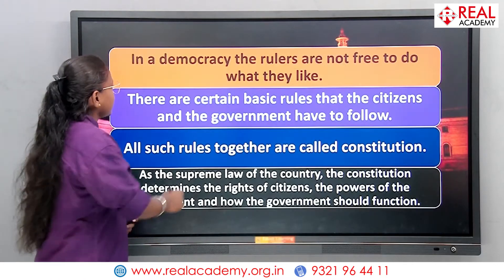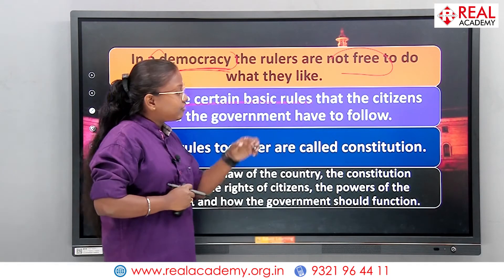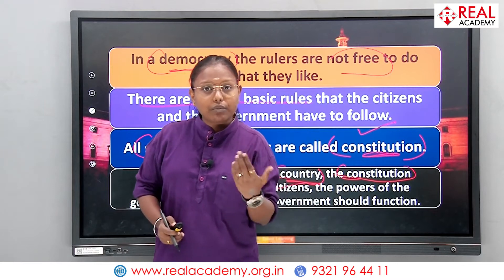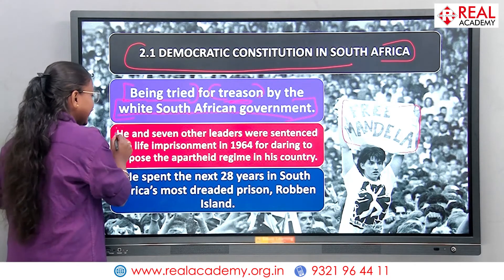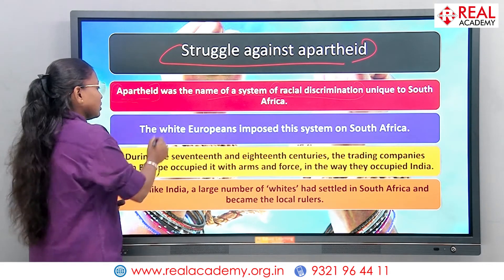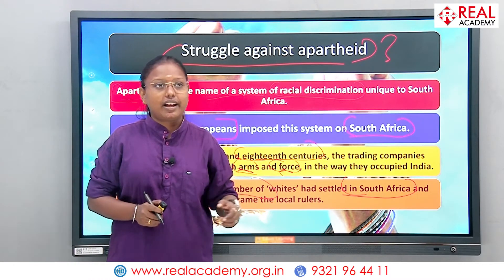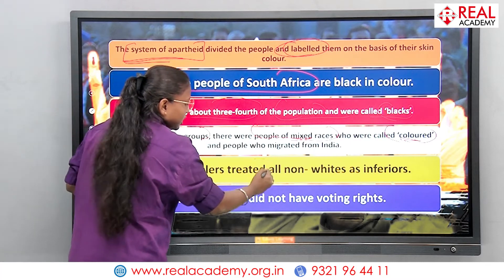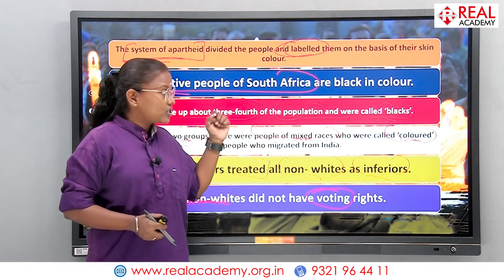CONSTITUTIONAL DESIGN | GRADE 9 | CBSE BOARD | SOCIAL STUDIES | HISTORY | GEOGRAPHY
📜 Dive into the intricacies of constitutional design with this illuminating Grade 9 lecture tailored for CBSE Board students. Explore the foundational principles, key features, and significance of constitutional frameworks in shaping the governance and democracy of nations.

🏛️ Unravel the essence of constitutional design, examining the principles of separation of powers, checks and balances, federalism, and fundamental rights enshrined within. Gain insights into the drafting process and the historical context that influenced the creation of constitutions.

🌐 Explore case studies of prominent constitutions from around the world, analyzing their structures, provisions, and evolution over time. Understand the role of constitutional bodies and institutions in upholding the rule of law and safeguarding democratic principles.

🔍 Examine the Indian Constitution in detail, delving into its historical roots, salient features, and significance in the socio-political landscape of the nation. Learn about the Preamble, fundamental rights, directive principles, and the mechanism of amendment.

🎓 Whether you're a student preparing for exams or a curious learner eager to deepen your understanding of governance and democracy, this comprehensive lecture offers invaluable insights into constitutional design.

📚 Admissions Open - Secure Your Spot Now!
➼ Foundational Courses (8th - 10th)
➼ ICSE, CBSE, SSC Boards (8th - 10th)
➼ 11th & 12th Science & Commerce
➼ Entrance Exams: JEE Main & Advanced, NEET (UG), MHT-CET, BITSAT, CA Foundation

Take the step towards shaping your academic future by enrolling at Real Academy. Call the provided numbers to secure your spot and embark on a journey of academic achievement.

Your career goals are our priority, and we are here to make them easy to achieve!

🏫 Our Branches Welcome You:
✔ Dombivli
✔ Shahpur
✔ Alibag
✔ Titwala
✔ Karjat
✔ Vashind
✔ Kalyan
✔ Diva
✔ Kinhavali